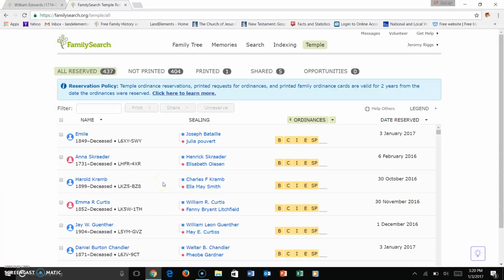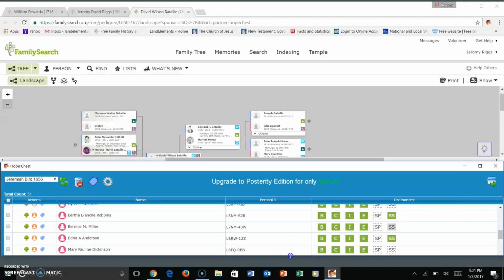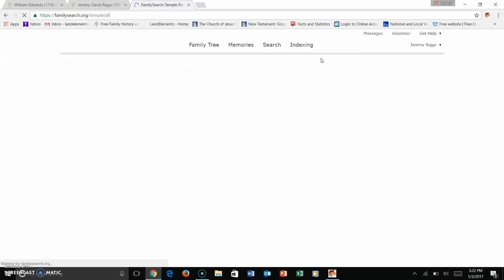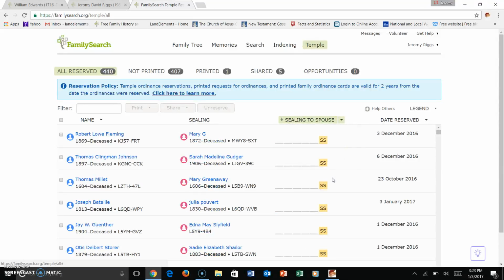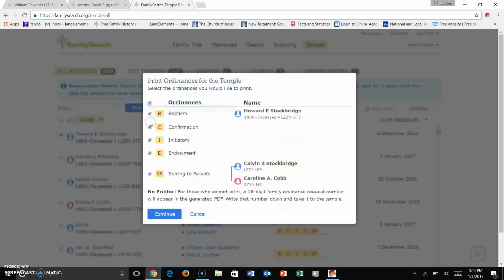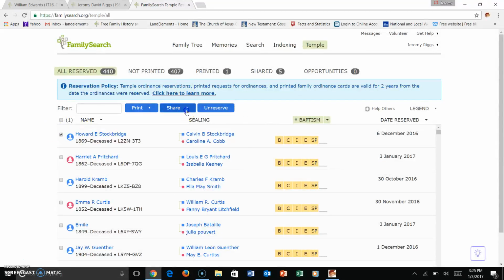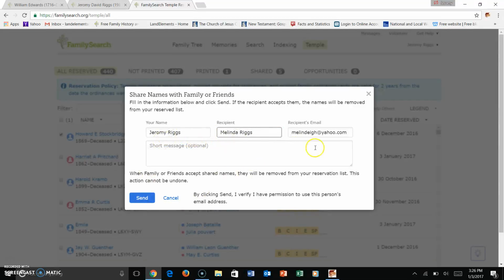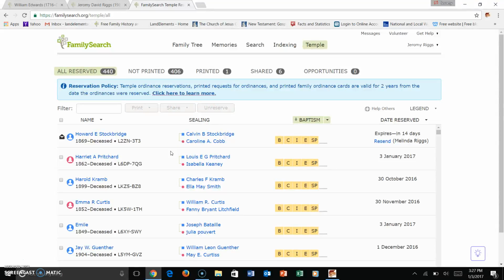Video 5 - Print and Share Temple Names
adding names to temple list, printing temple names